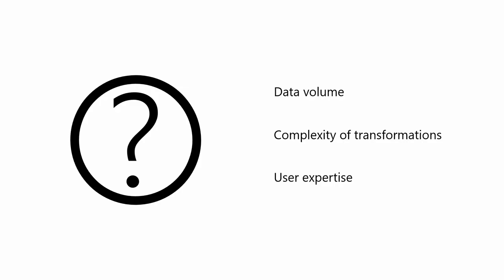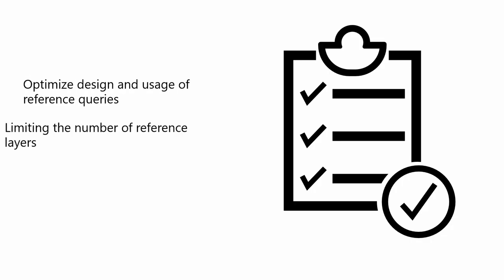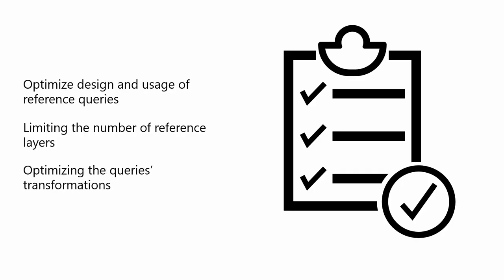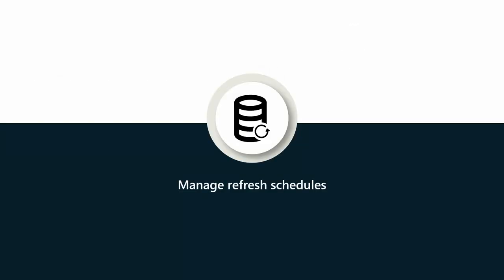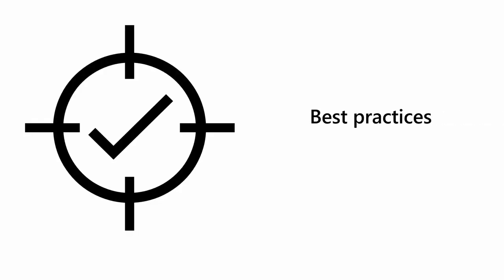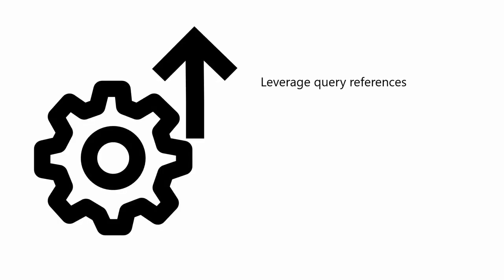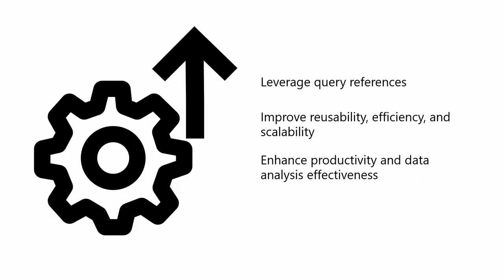31-Reference queries and dataflows